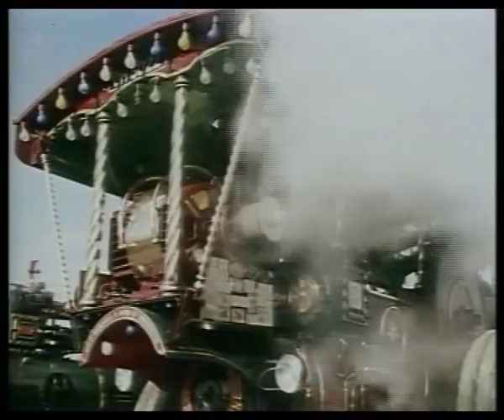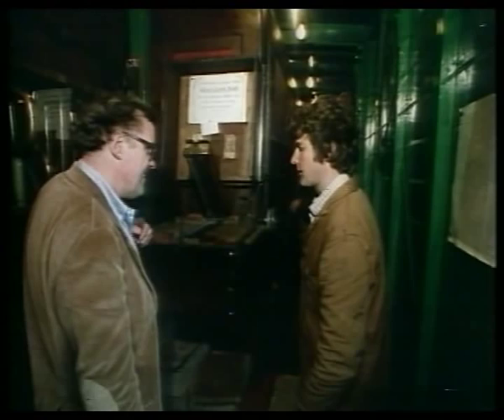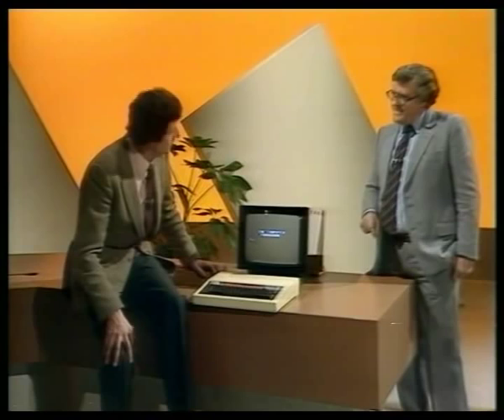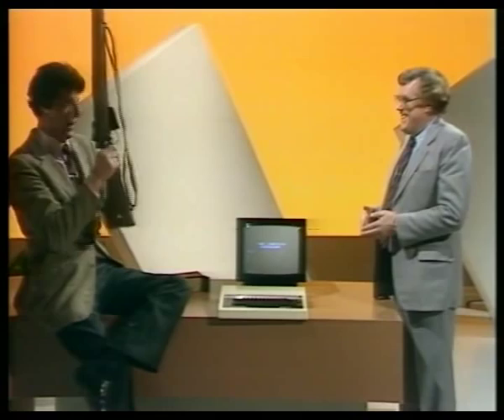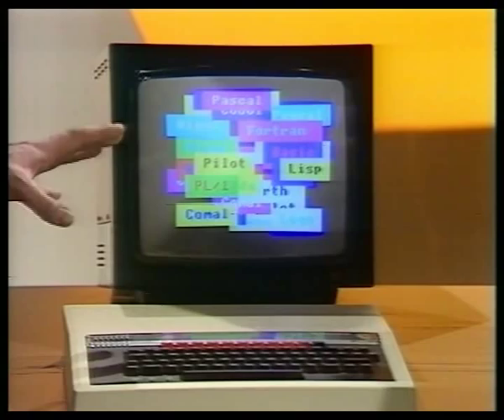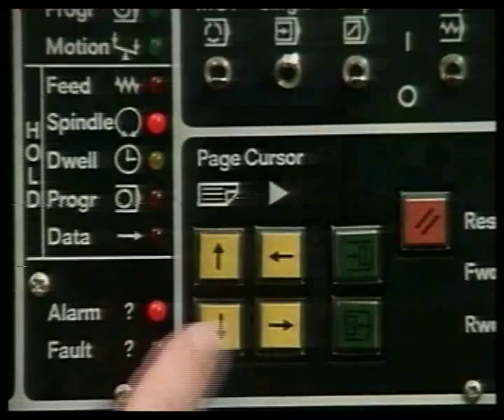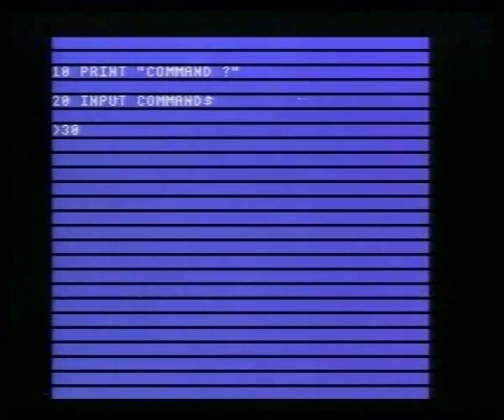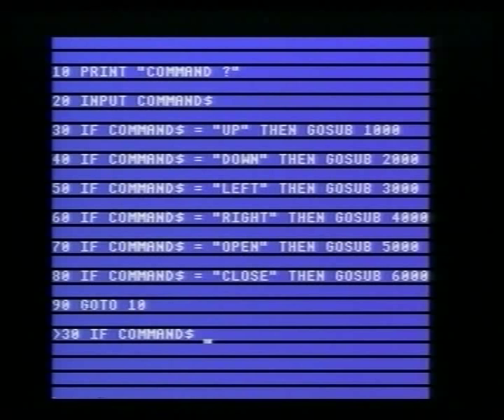The Computer Programme Episode 3: Talking To A Machine (programming languages)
The Computer Programme was a TV series, produced by Paul Kriwaczek, originally broadcast by the BBC (on BBC2) in 1982. The idea behind the series was to introduce people to computers and show them what they were capable of. The BBC wanted to use their own computer, so the BBC Micro was developed as part of the BBC Computer Literacy Project, and was featured in this series. The series was successful enough for two series to follow it, namely Making the Most of the Micro in 1983 and Micro Live from 1984 until 1987.
The two studio presenters were Ian McNaught-Davis (known as 'Mac') and Chris Serle, the former showing the latter some of the rudimentary basics of computer operation and BASIC programming. The 'on location' reporter was Gill Nevill.

Each programme would normally start with either Serle or McNaught-Davis introducing a real life situation where computers are being (or could be) applied - examples included the office, a car factory and the British Library. This would form the theme which would underpin the demonstrations shown on the programme.